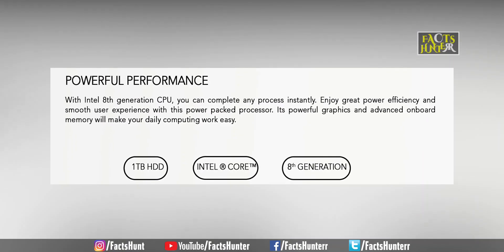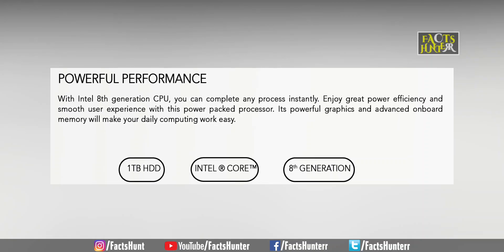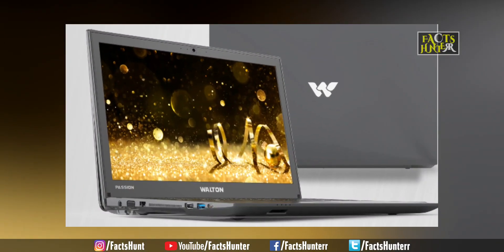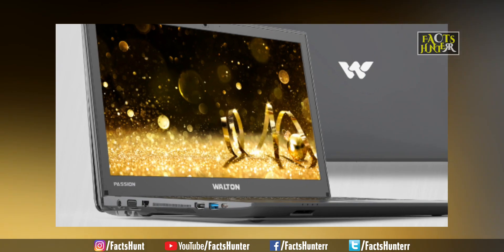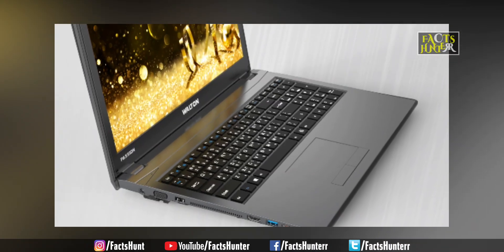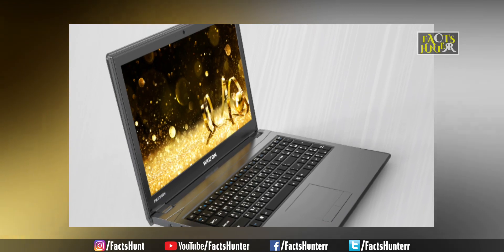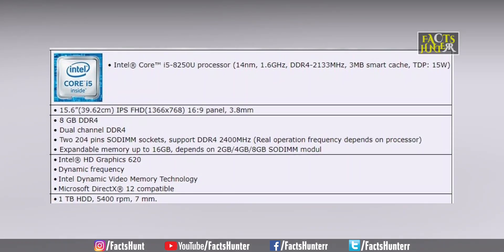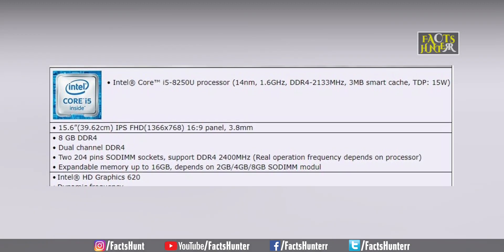Walton Laptop Price | Walton Passion Laptop - Price, Specifications | Intel 8th Gen Core i5 | DDR4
Presenting Walton Passion WP158U5G Laptop Features, Overview, Specifications, and Price in Bangladesh (In Bengali).

This Walton Laptop Came with Intel 8th Generation Core i5 Processor, The Model of the Intel Processor - Intel Core i5-8250U 1.6GHz processor.

Laptop/Notebook/PC Name: Walton Passion Laptop - WP158U5G
Laptop Brand: Walton (Bangladesh)
Model Number: WP158U5G
Price in BDT: 47500TK

Laptop's Specifications:
Display: 15.6" HD glare LED-backlit Display with 768p HD+ Resolution
Processor/CPU: Intel Core i5-8250U 1.6GHz processor.
Storage: 1 TB HDD, 5400 rpm, 7 mm
Ram: 4GB/8GB DDR4
Laptop Color: Grey

Laptops I Recommend:
HP Elitebook 850 G6 Laptop
Lenovo IdeaPad Flex 5 Convertible Laptop
HP Pavilion x360 Touchscreen Convertible Laptop
HP Elitebook 840 G5 Laptop
Acer Nitro 5 Gaming Laptop

New Notebook or Laptop Price in Bangladesh | Walton Laptop Price in Bangladesh ➤

Thanks for Staying with Facts Hunterrr.